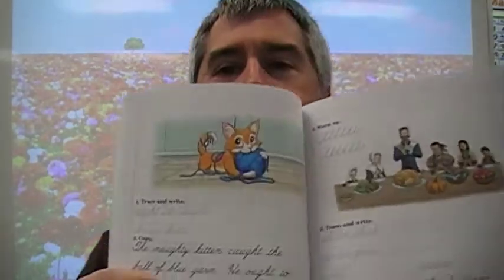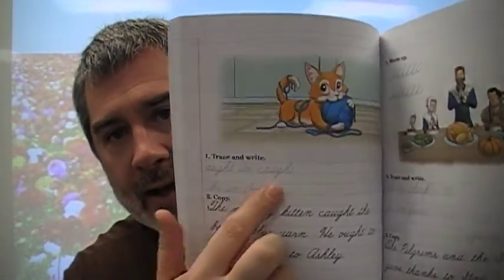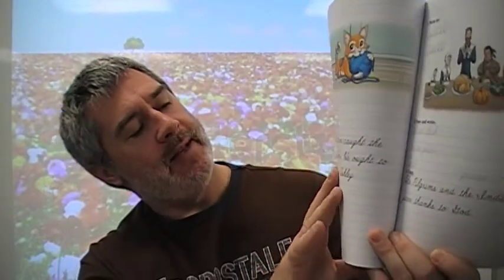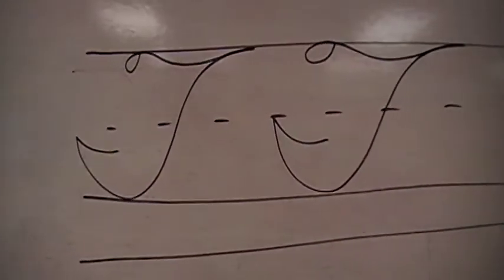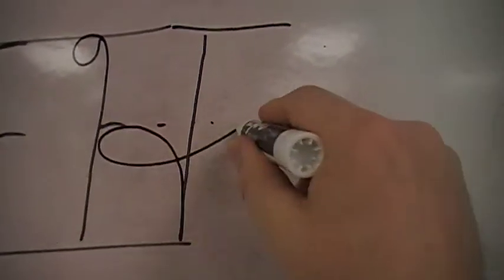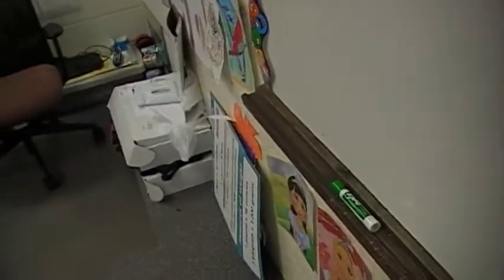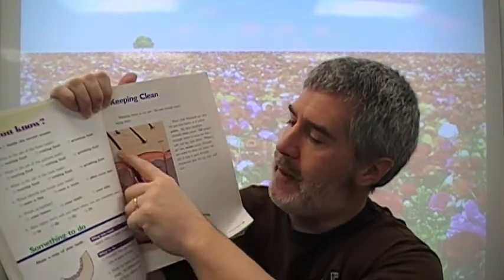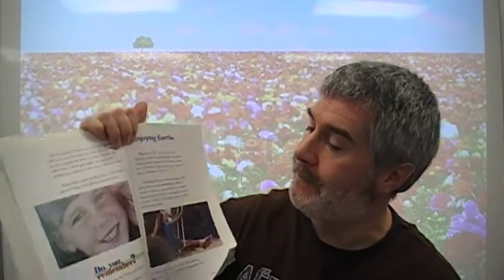2nd Grade Lesson 4/30/20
2nd Grade Lesson 4/30/20